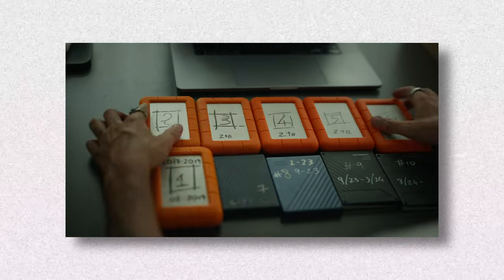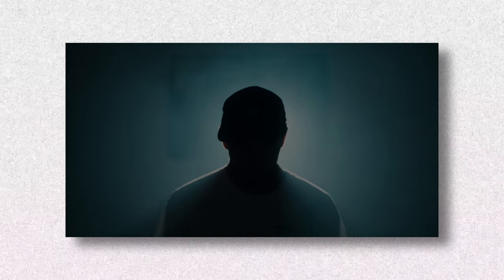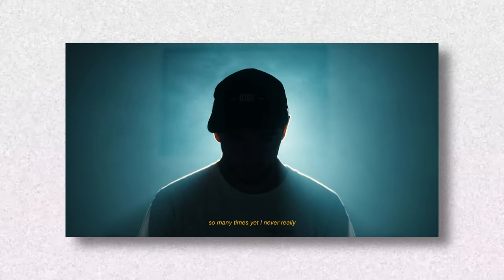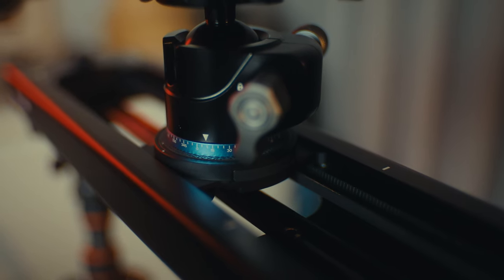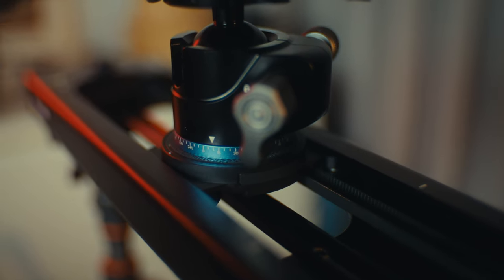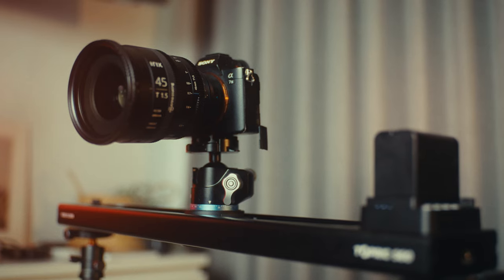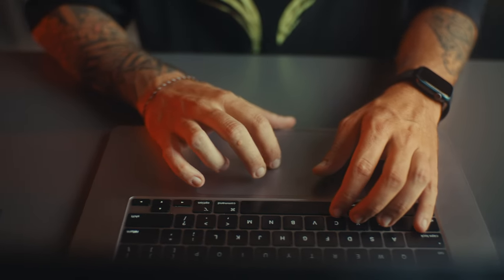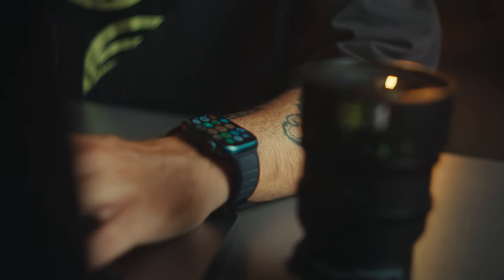This is How You Practice Cinematography By Yourself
I absolutely love this video slider and have been using it so much both for pleasure as well as client work, check it out